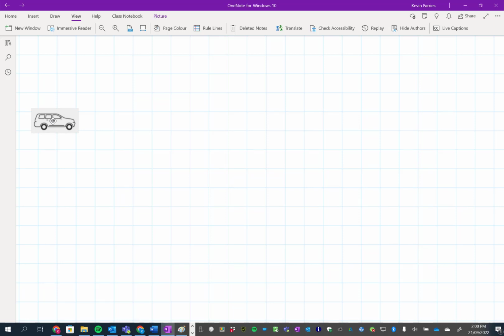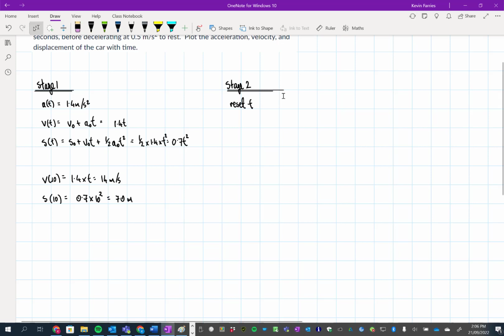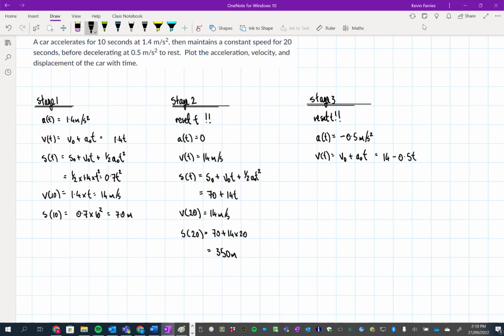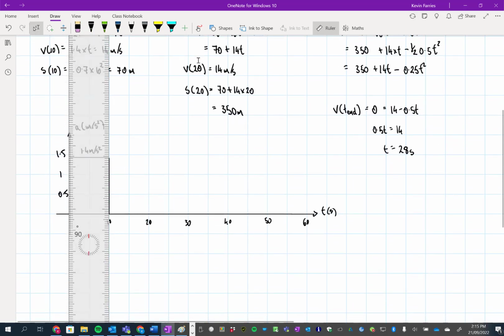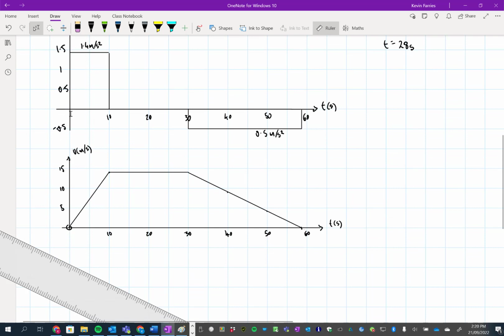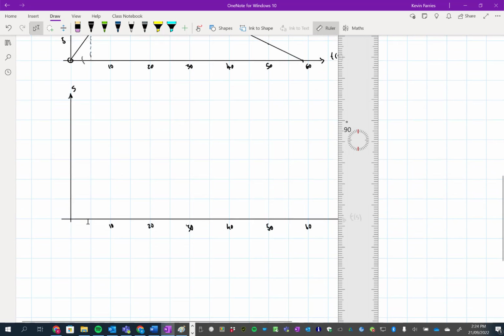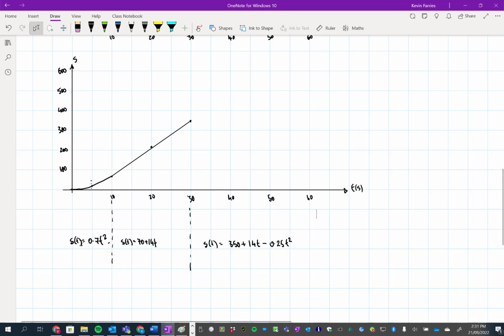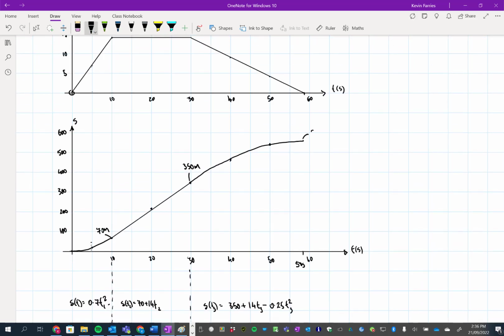Example 9 11